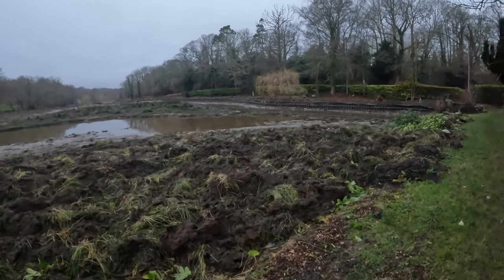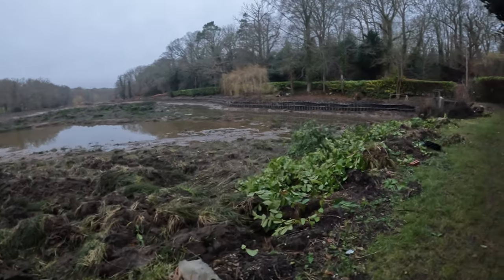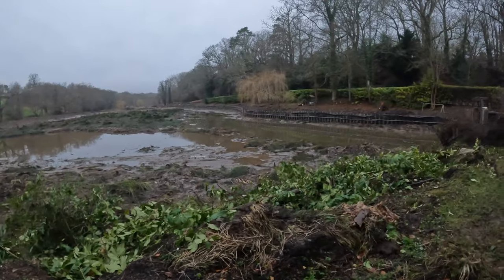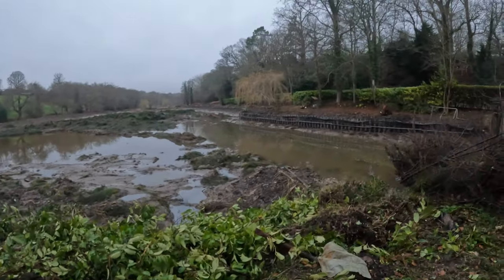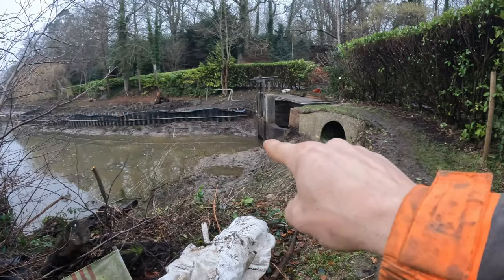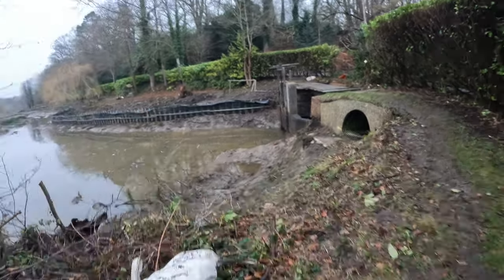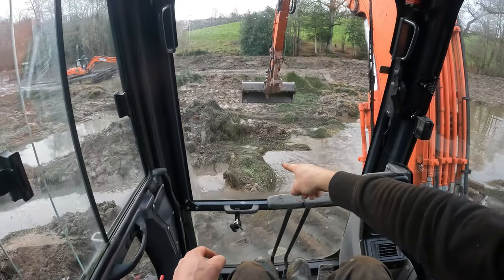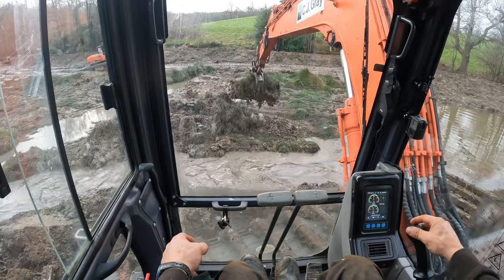Amhibious excavator starting the year!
Finaly i invested into a smaller drone, so i can carry it with me in tha cab and actually launch it for there... my old one was much bigger and bulky... so its a huge upgrade for me. hope you guys enjoy it!